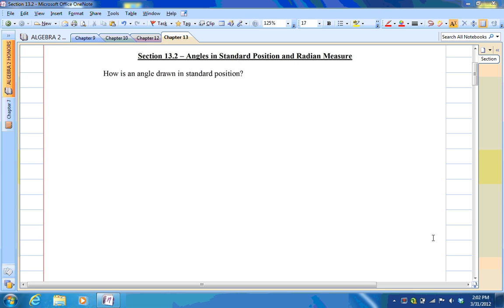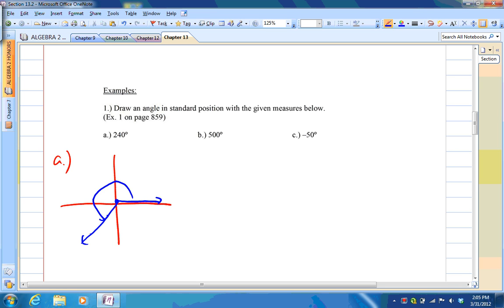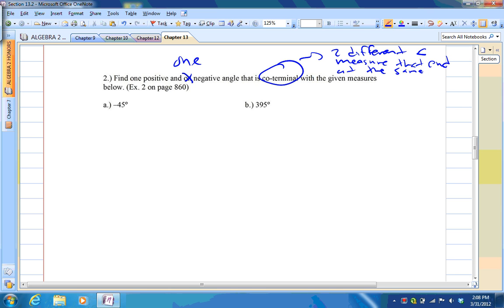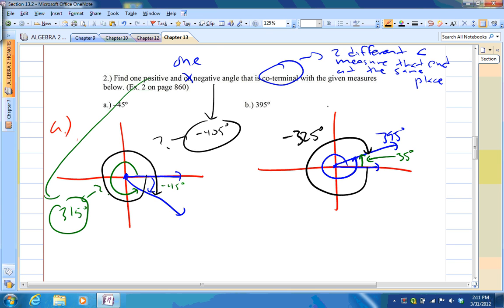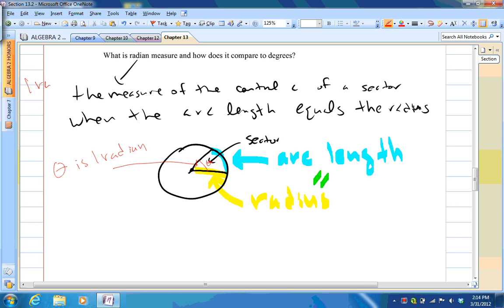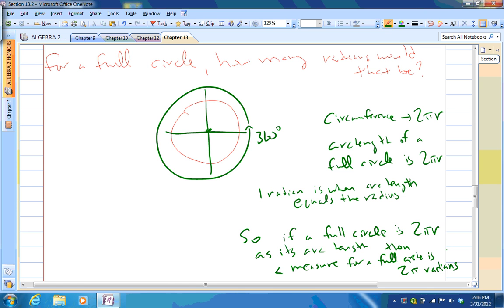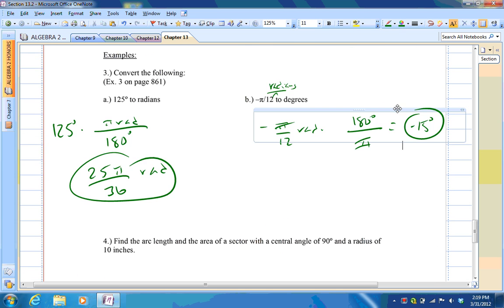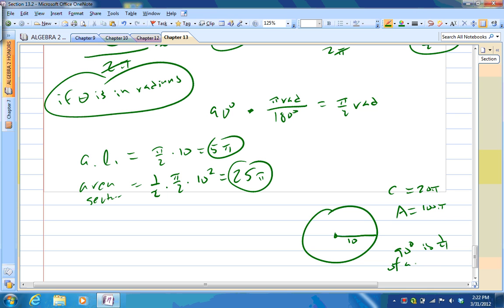Section 13.2 (Angles in Standard Position and Radian Measure)